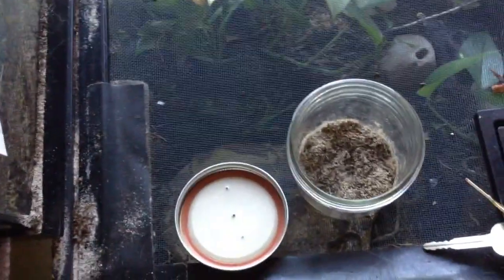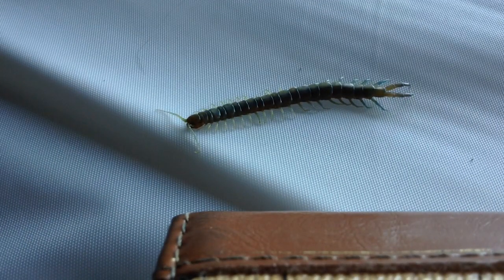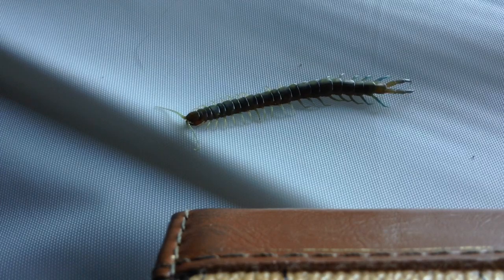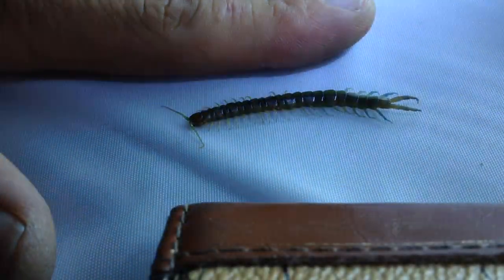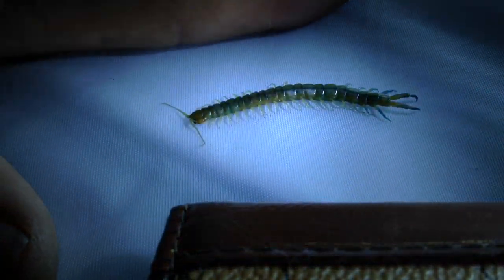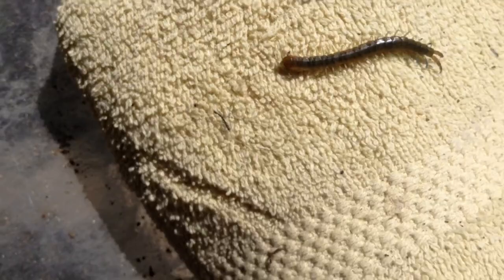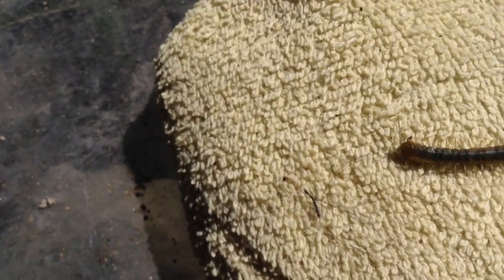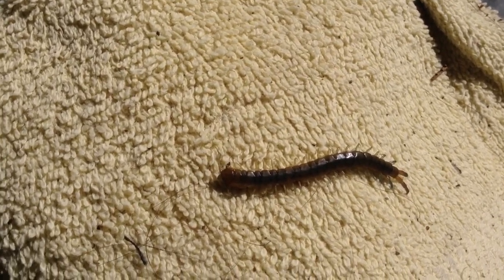Scolopendra viridis Cuervo NM variant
2013, actual cause of death was over humid conditions and low ventilation. S. viridis like it veryyyy dry and get most their moisture from pay items. So corrected care is as follows for S. viridis: 2" minimum composite that's made of 75% sand, the rest soil. Top layer must stay dry, with plenty of hide, 65% humidity on the bottom layer. 50-75f is good.